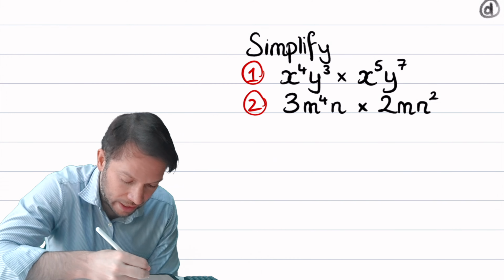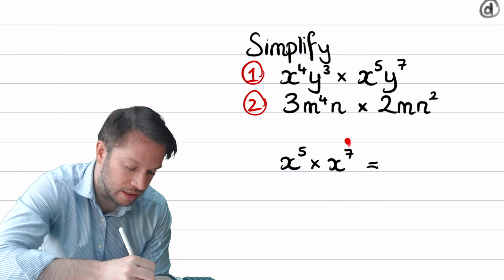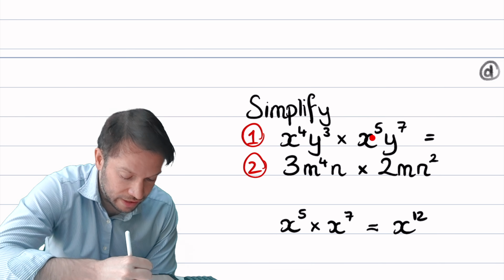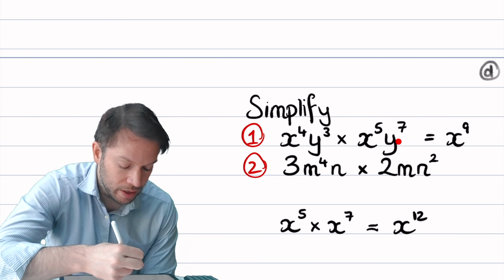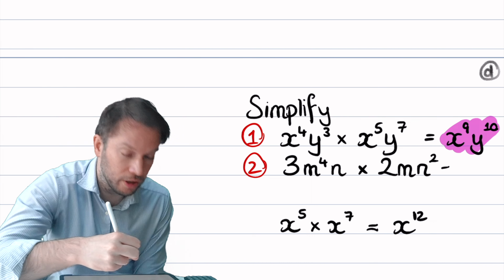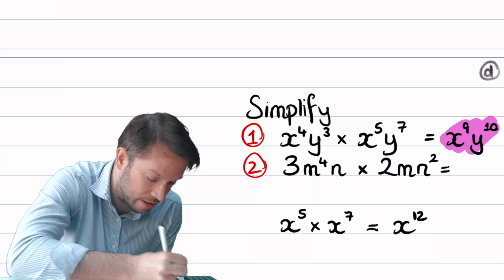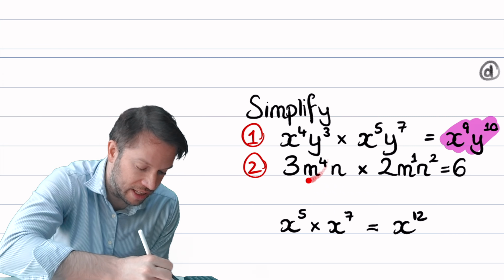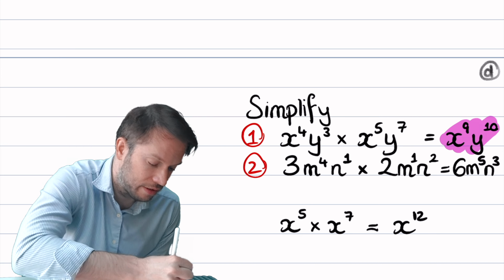Multiply algebraic terms with powers (194d)